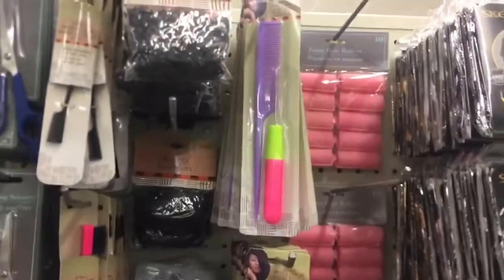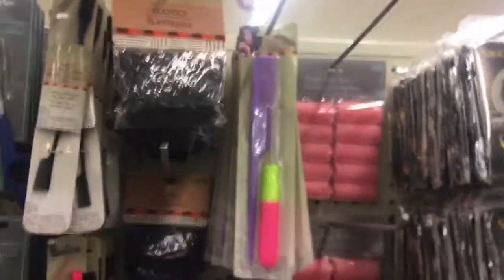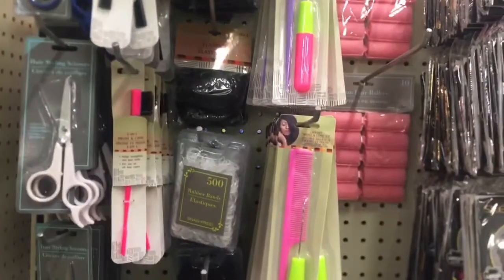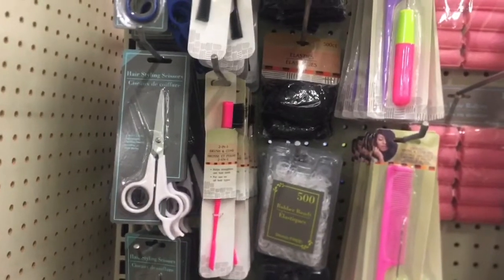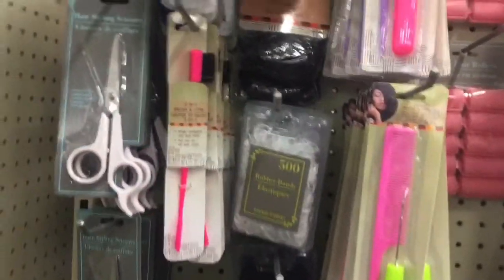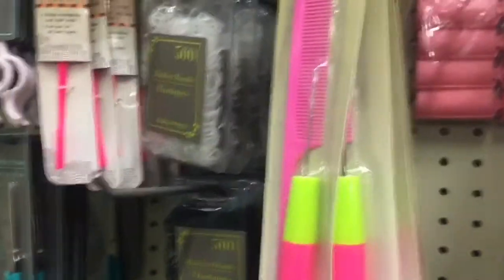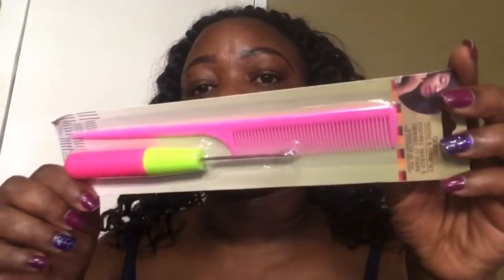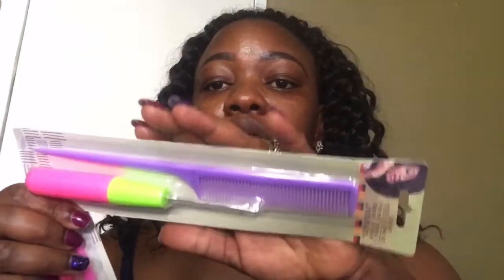Crochet Needle & Comb Set from Dollar Tree!!